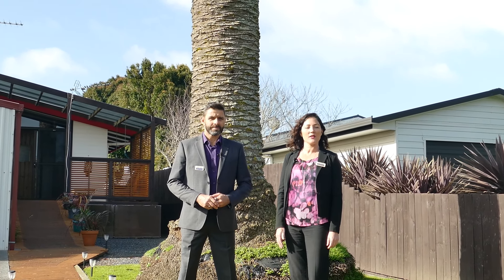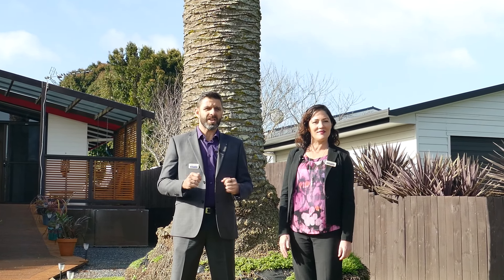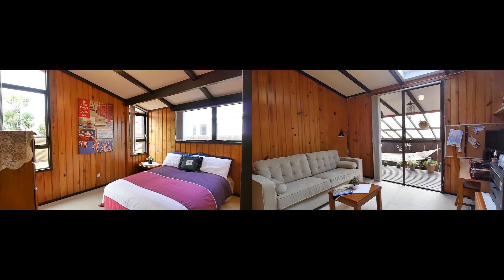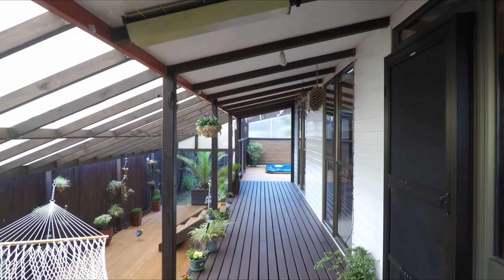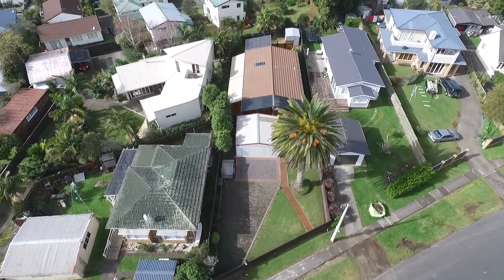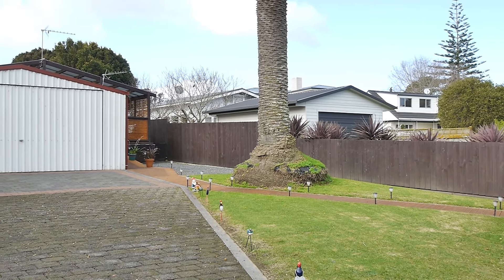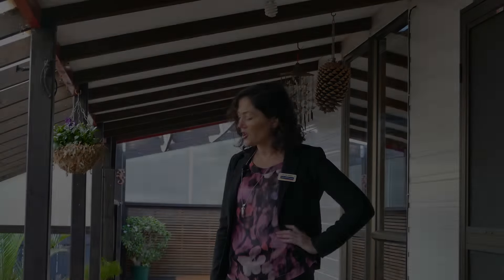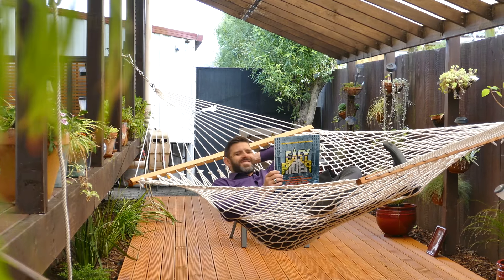SOLD - 23 Rambler Crescent, Beach Haven - Kari-lee Haldane and Jonathan Haldane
Easy Lifestyle! One Level Living - Short Stroll to the Beach

Buyers in the mid to high 800k's should inspect! Don't delay - conditional offers are welcome!

Easily one of the most desirable properties in coastal Beach Haven today! The combination of ...

Property Marketed by: Kari-lee Haldane, Beach Haven and Jonathan Haldane, Beach Haven